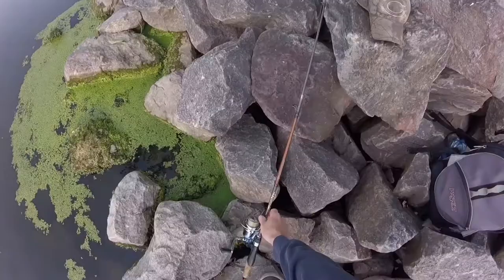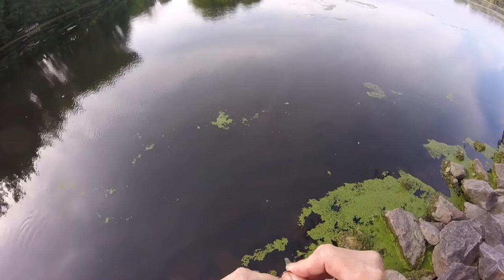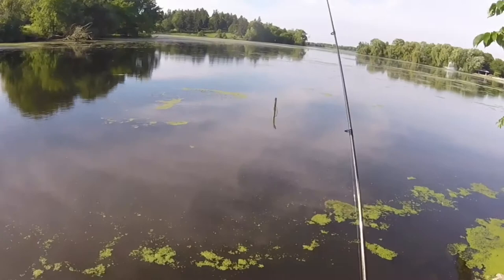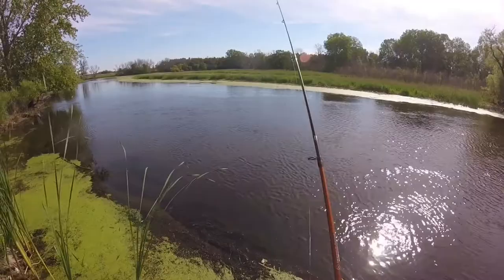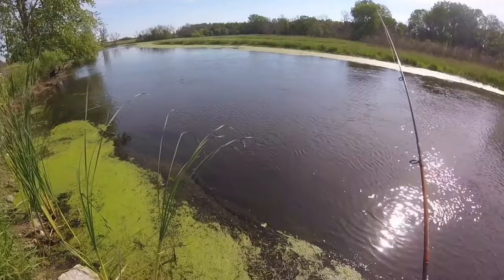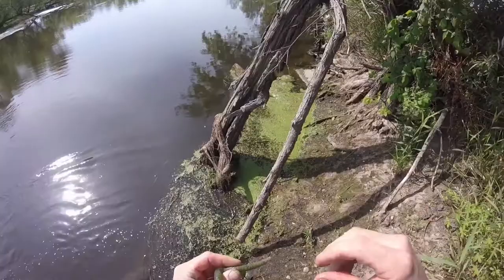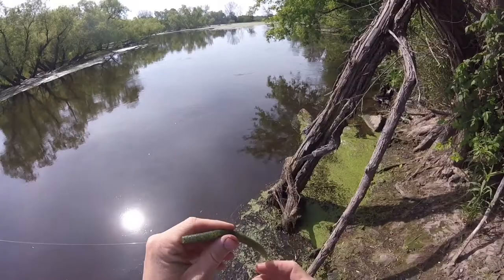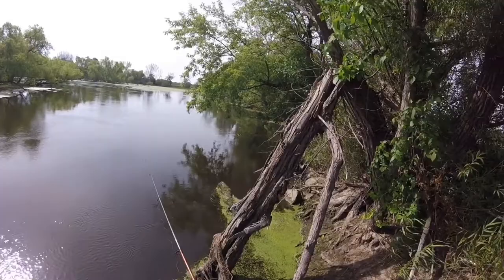Strike King Zero/Z Too Review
Bass Fishing Strike King Zero Z Too Texas Rig